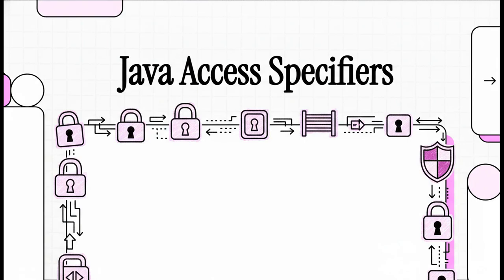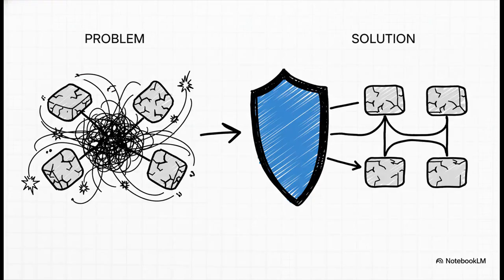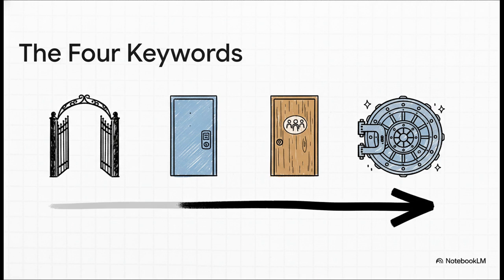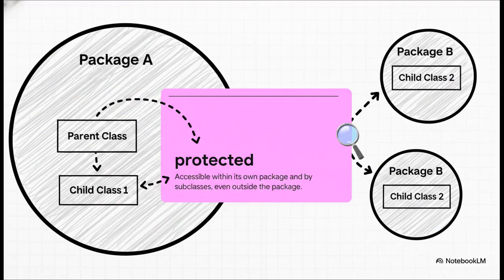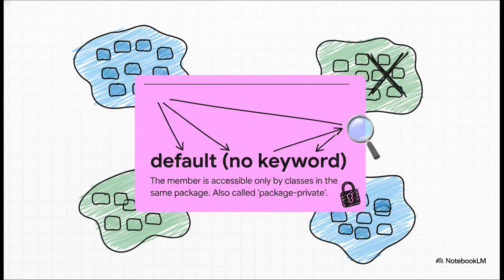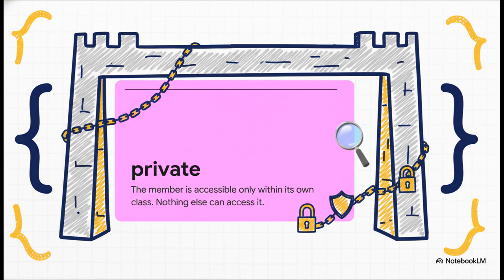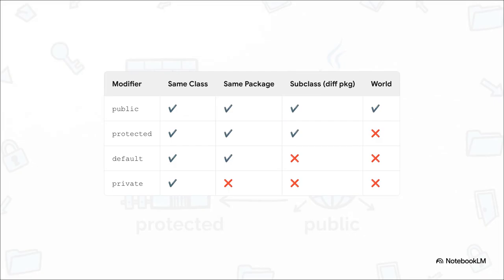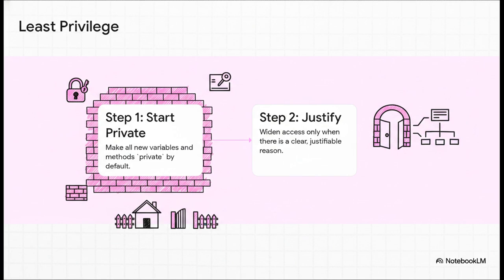Java Access Specifiers: Public vs Private vs Protected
Quickly learn the differences between Java access specifiers. Clear definitions, visibility rules, and code snippets to help you choose the right modifier for your classes and methods.